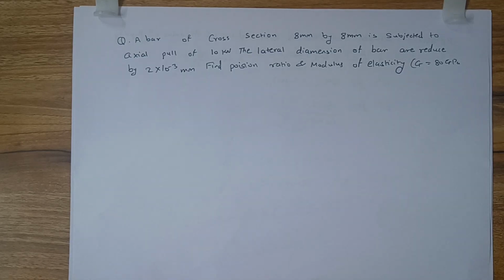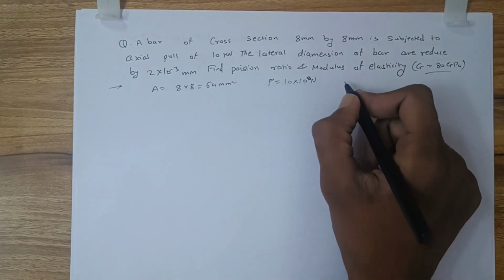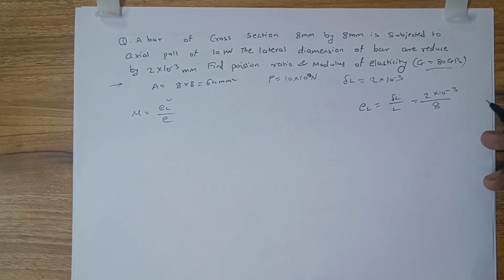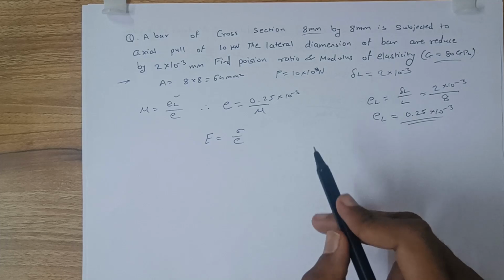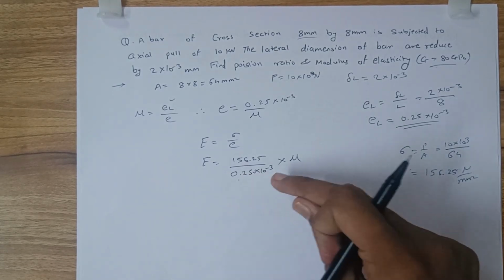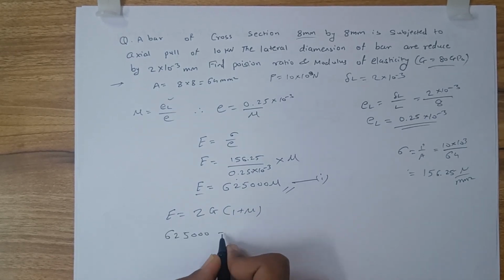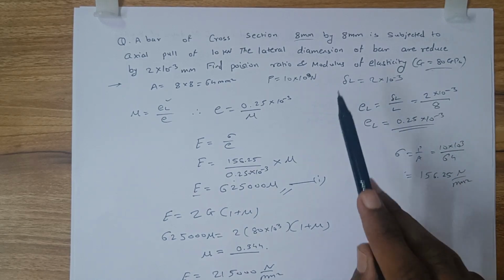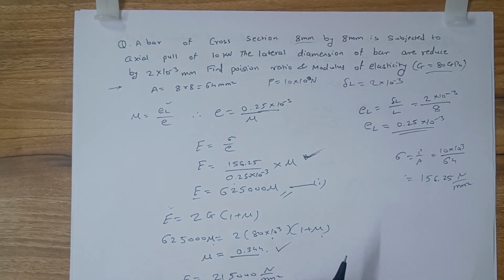Problems on E, G and K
In this video, we solve important numerical based on the relationship between Young's Modulus, Shear Modulus, and Bulk Modulus. If you know the formulas but get stuck on the calculations, this practice session is for you.
We cover different types of problems, starting from finding Poisson's ratio to calculating the unknown elastic constant.